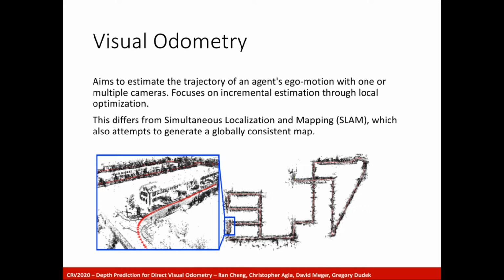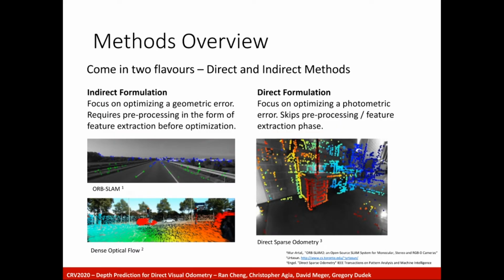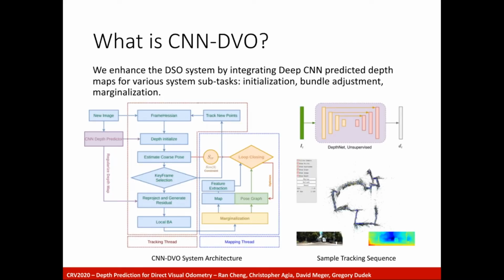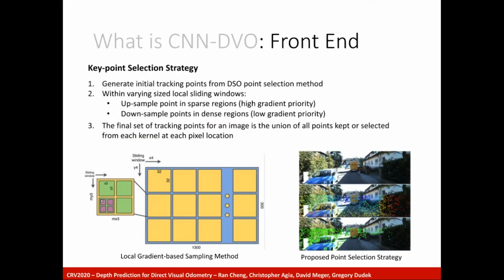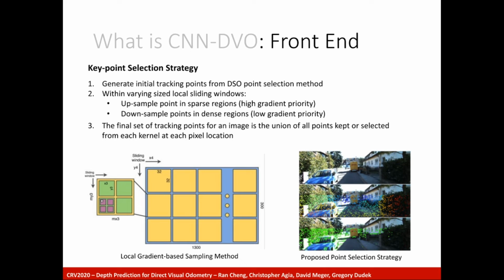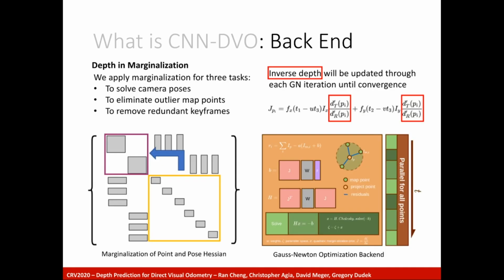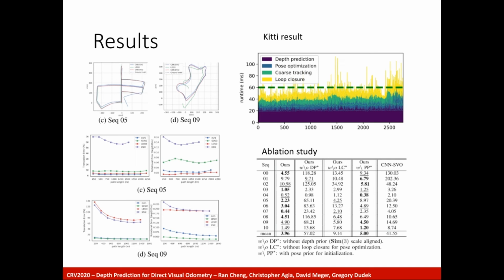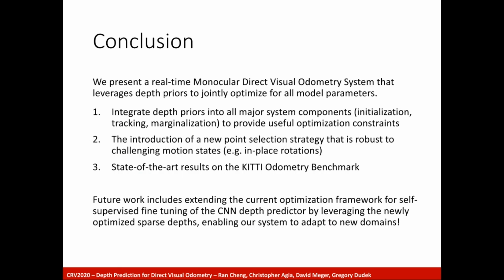Ran Cheng paper 56